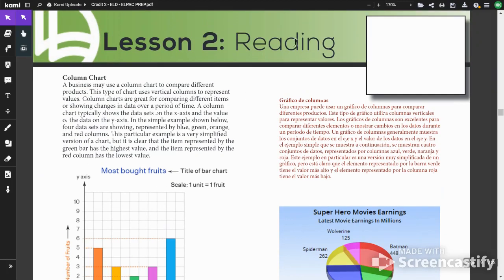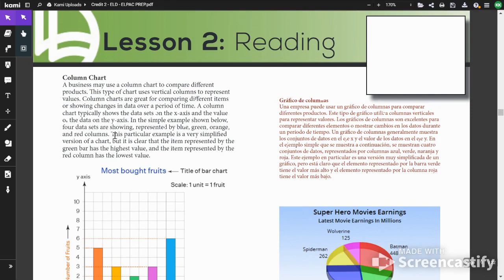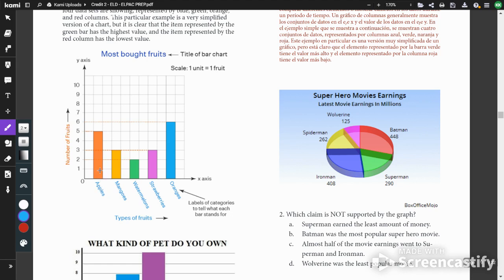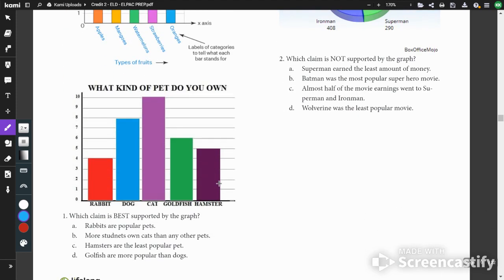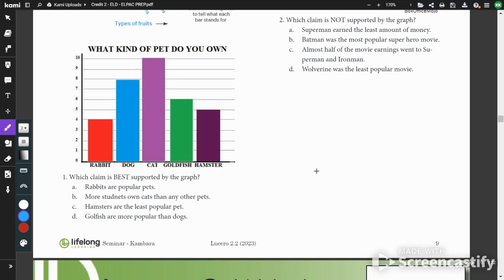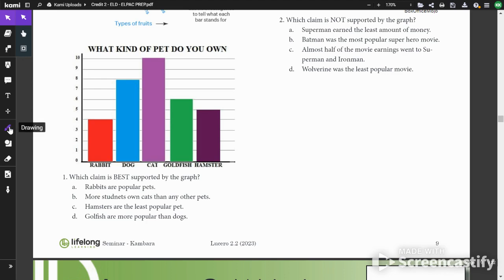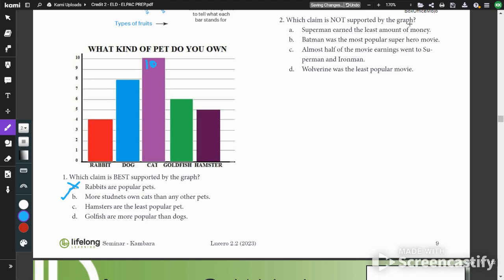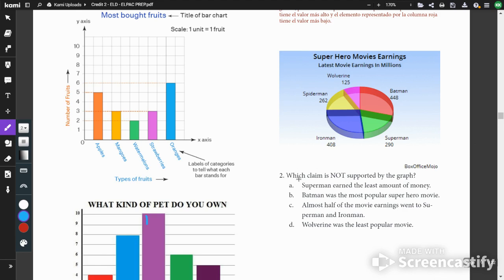ELPAC Practice - Page 9 - Credit 2